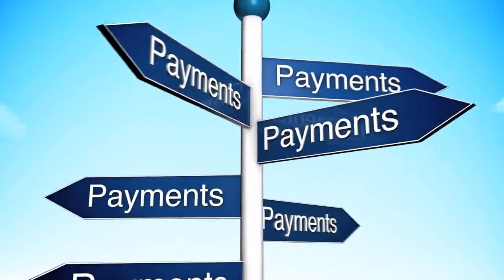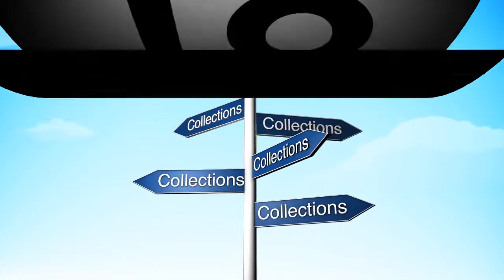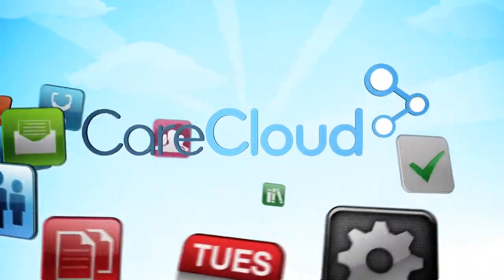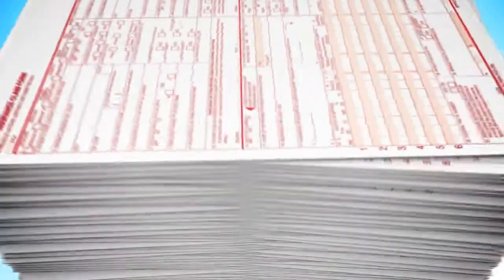CareCloud Concierge - Revenue Cycle Management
Concierge, CareCloud's next-generation revenue cycle management system, was designed to collect more money in less time. Practices can maximize profits and take the headache out of getting paid with the industry's most sophisticated medical billing software, in-depth business intelligence and expert live support.